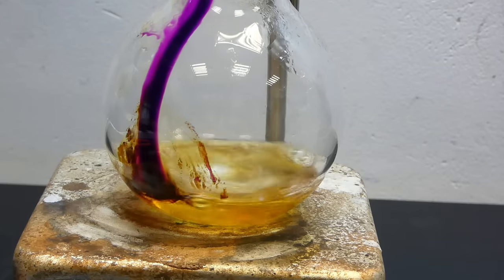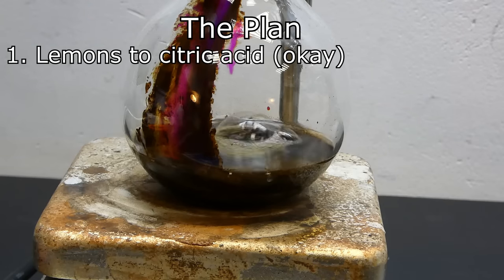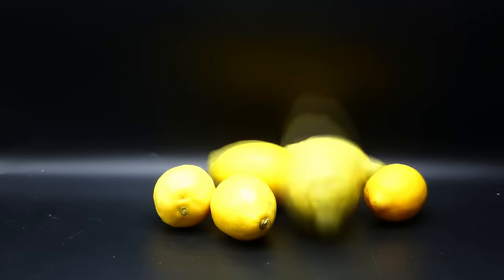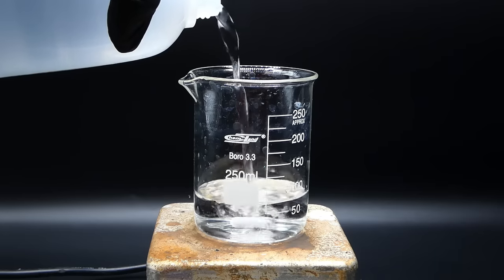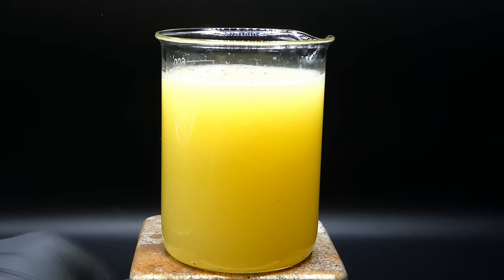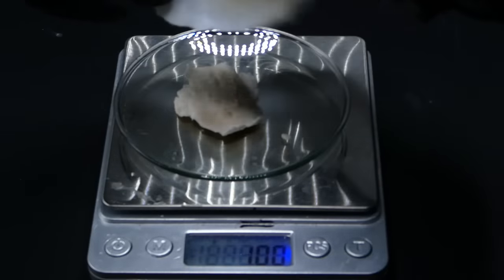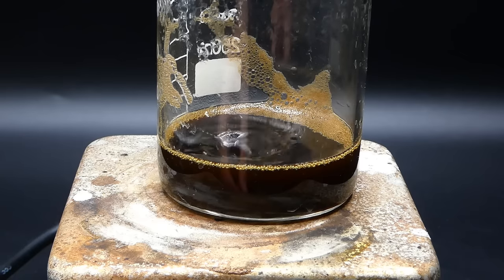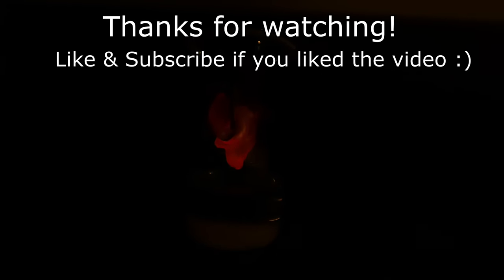Turning Lemons into Acetone and Chloroform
In this video I turn some lemons into chloroform and acetone, while also making some of the worst mistakes in my chemistry career.

Some corrections over the video noticed by my viewers: To make the 20% sodium hydroxide solution i would need less of the hydroxide, so the concentration is incorrect. The reaction of sulfuric acid with potassium permanganate can produce manganese heptoxide which is very dangerous, and instead of sulfuric acid other acid should be used.

Also, excuse me for my poor speaking, in the case that you don't understand something there are always subtiles made by me.

0:00 Intro
1:35 Extracting citric acid from lemons
13:00 Turning citric acid into acetone
17:35 Turning acetone into chloroform
18:50 The acetone lamp experiment
20:20 Outro